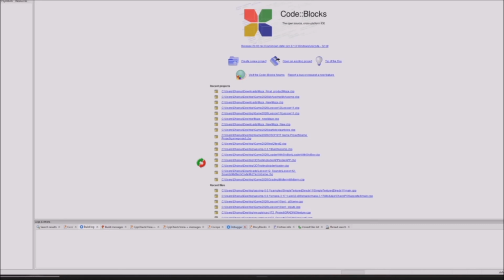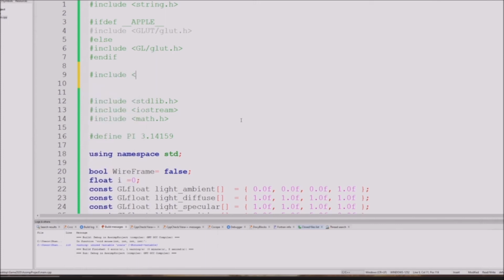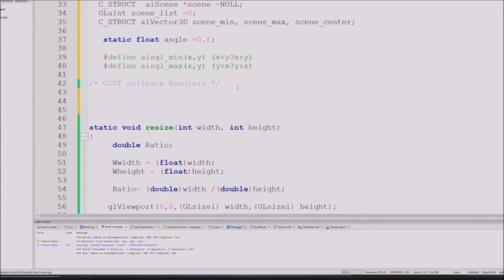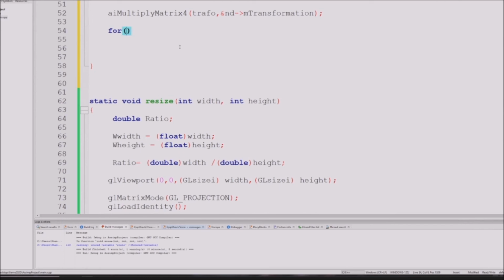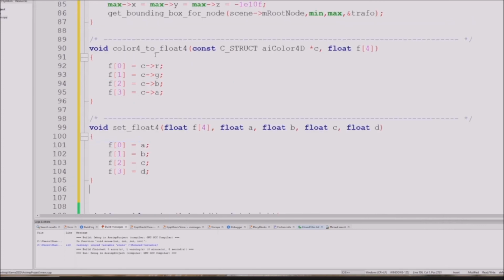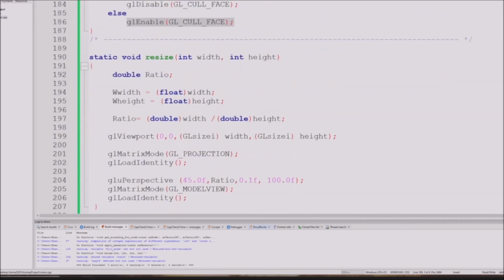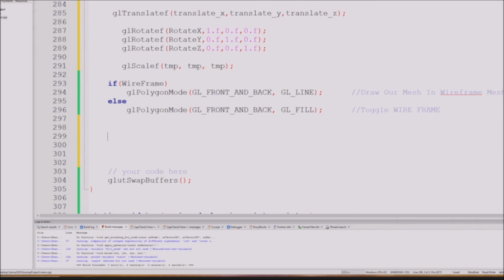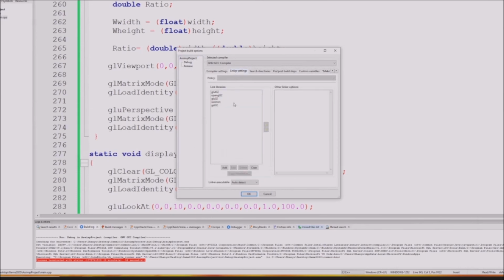3D Model Loaders with Assimp